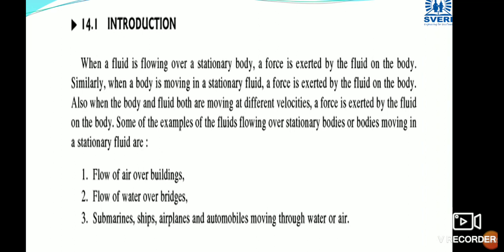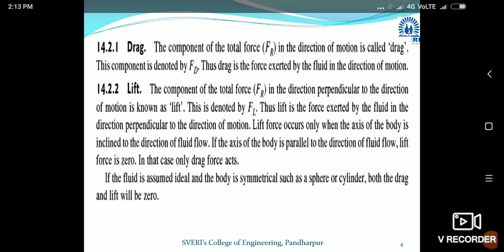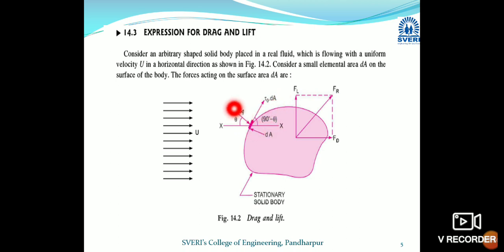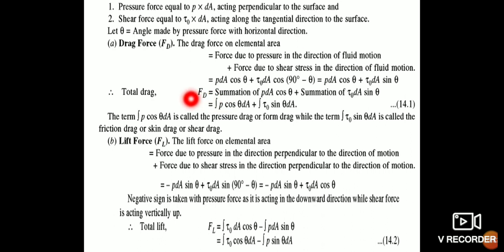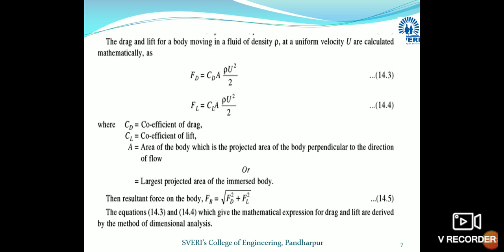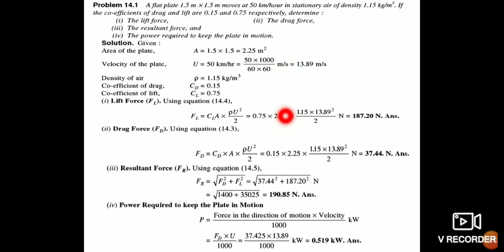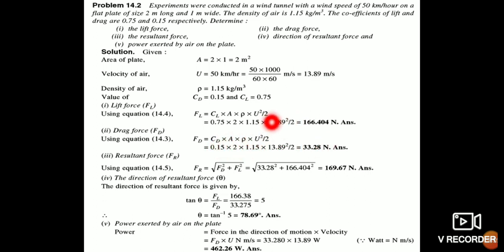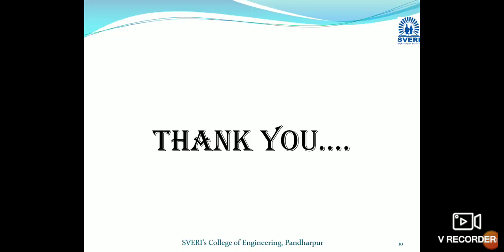Forces on Submerged Bodies_Fluid Mechanics and Fluid Machinary